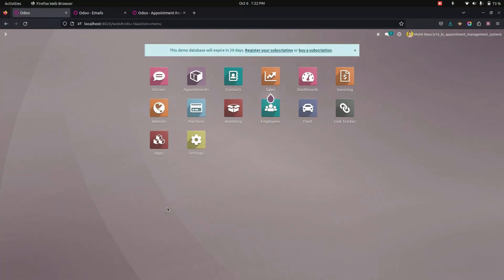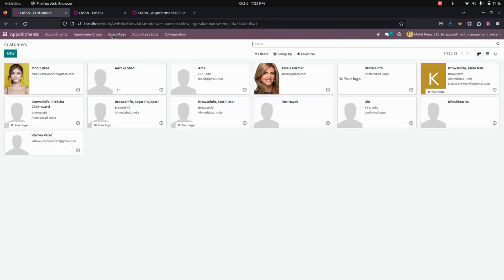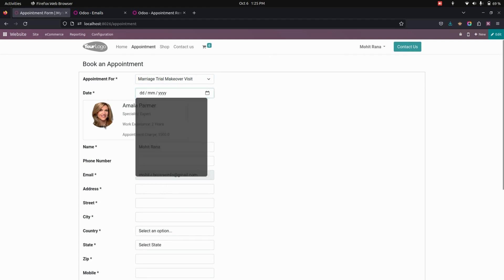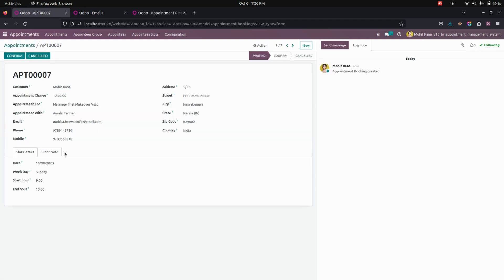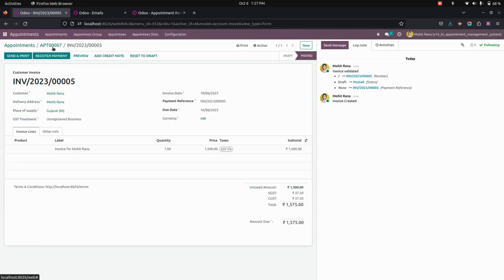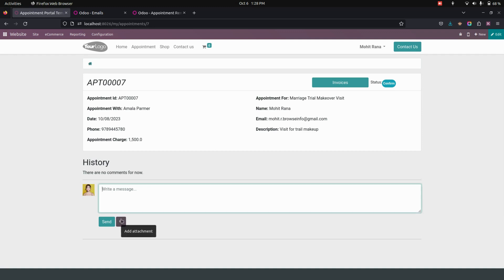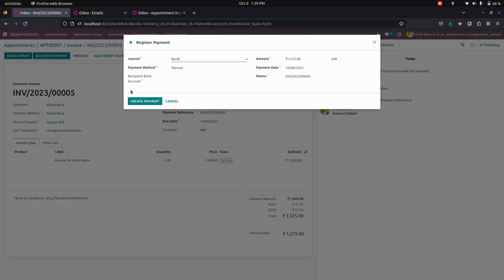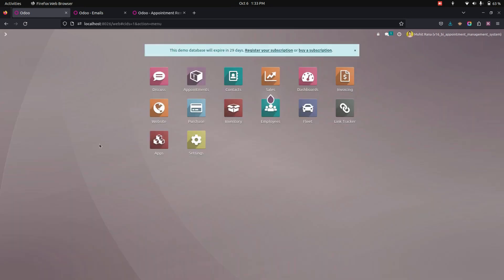How to manage online appointment booking? | Website Appointment Scheduler Odoo App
E-commerce Appointment Scheduling Software Odoo App improves the process of scheduling appointments for users. Through the user-friendly portal, customers input the necessary details to book appointments. They can easily select available time slots, with a prompt alerting them if the slot is already booked. Users can also manage appointments seamlessly. Additionally, they can register payments for booked appointments. As a convenient feature, appointees receive reminder emails containing appointment details, ensuring smooth communication and organization.

- Manage The Appointments
- Create Appointees Time Slots
- Generate Appointment Invoice
- Create Appointees Group
- Auto Sent Email Reminder

1. Car Repair and Auto Body Shop Management
2. Hospital Management in Odoo/OpenERP
3. Machine Repair Management in Odoo